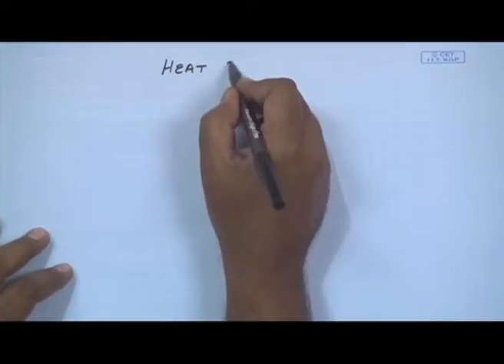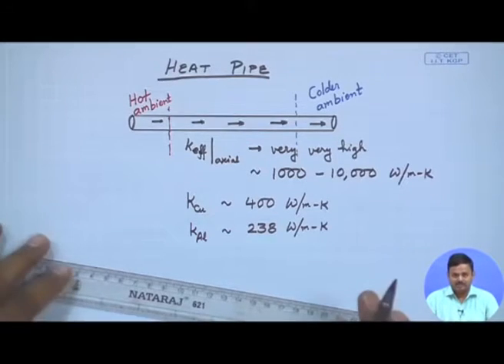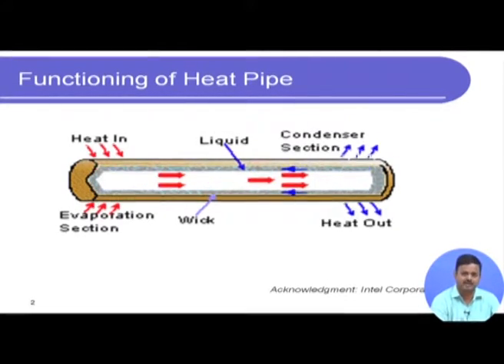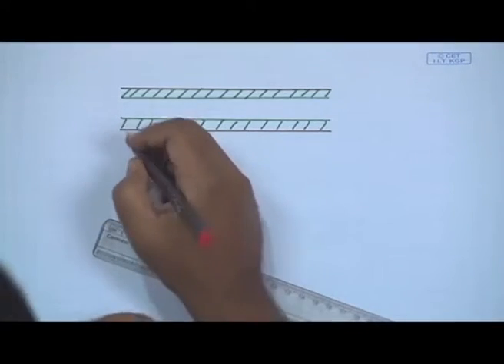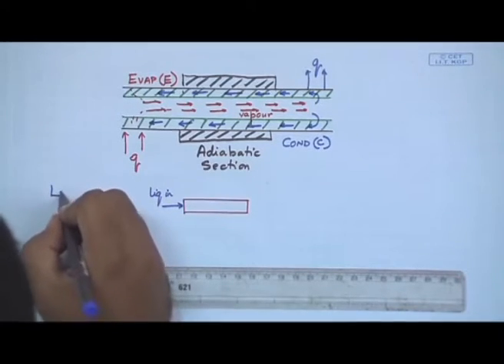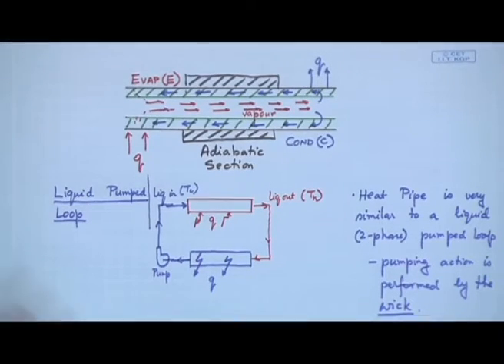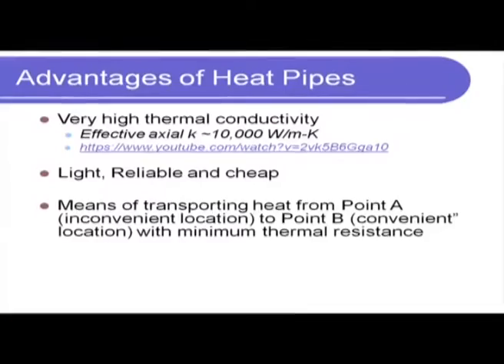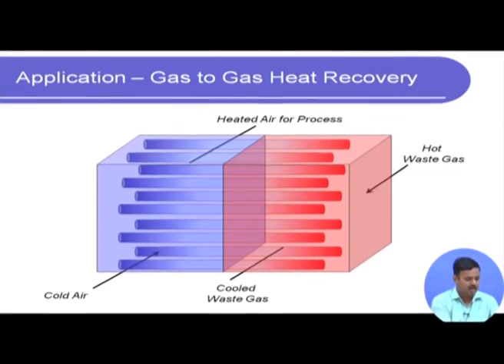Heat Pipe - Part I